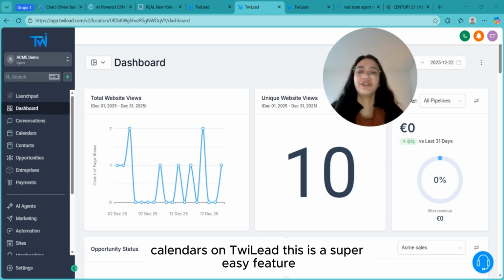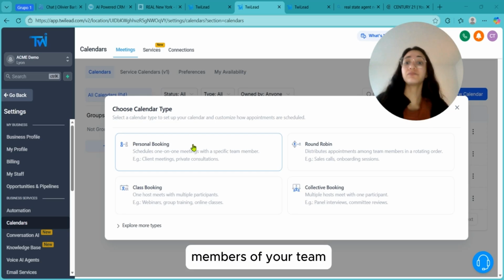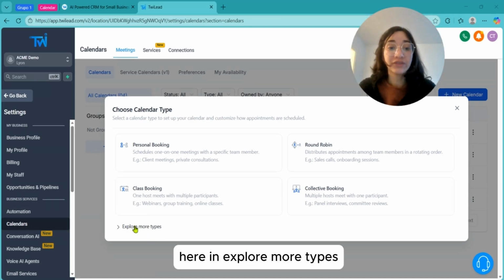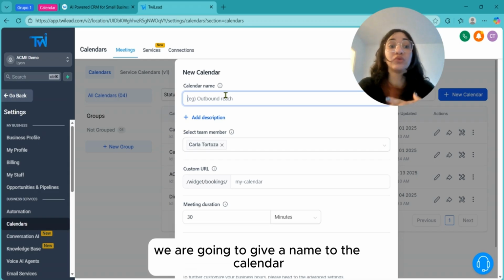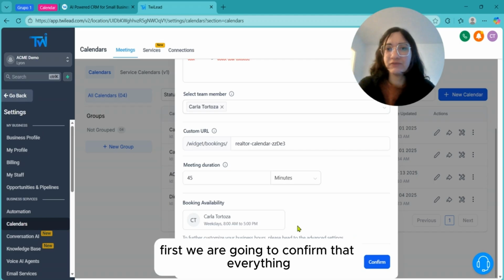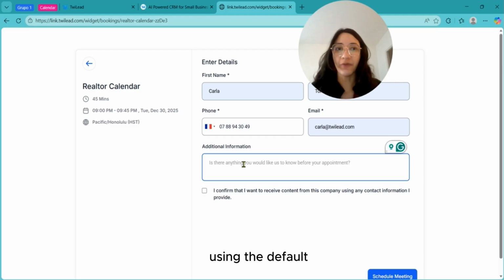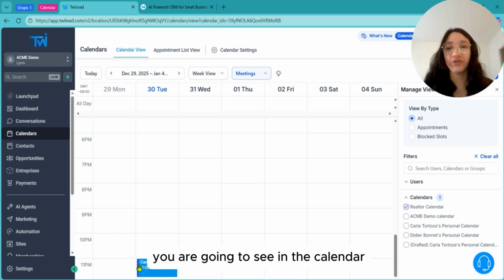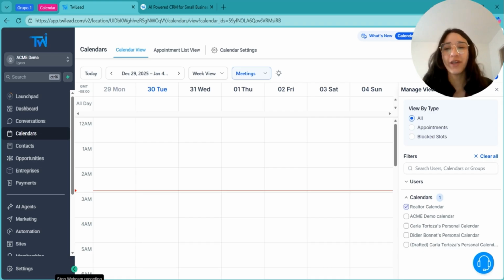Stop Using Calendly — Use This Instead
TwiLead is the Swiss‑knife for Marketing and Sales. One of its most powerful features for generating leads and new clients is the Booking Tool — an alternative to Calendly that gives you unlimited calendars and unlimited bookings at no extra cost.

In this video, you’ll learn how to create your first online appointment calendar inside TwiLead so you can start getting bookings immediately and streamline your lead‑generation process.

Whether you’re switching from Calendly or looking for an easier, more affordable booking solution, this tutorial will help you set everything up in minutes.

Alternatives to Calendly
Unlimited booking software
Online appointment calendar
TwiLead booking tutorial
How to create a calendar on TwiLead
Appointment scheduling software
CRM with booking system
Best booking tool for small businesses